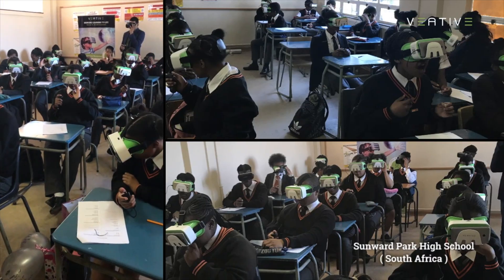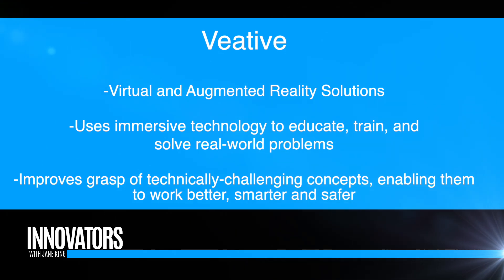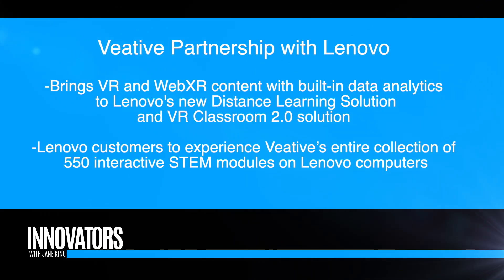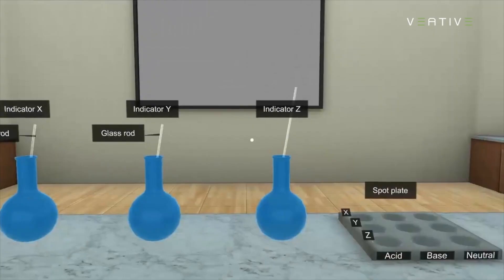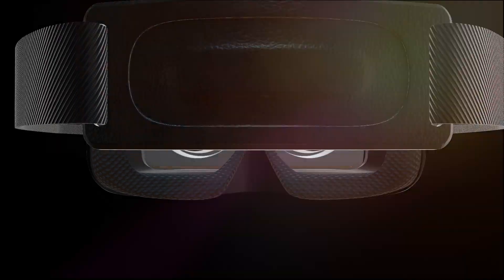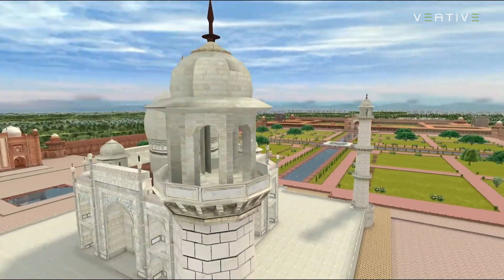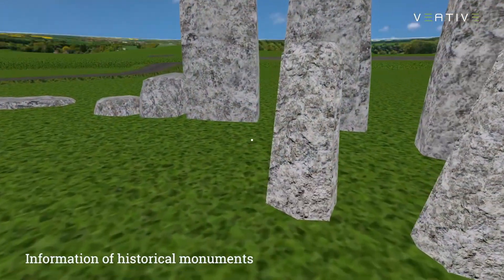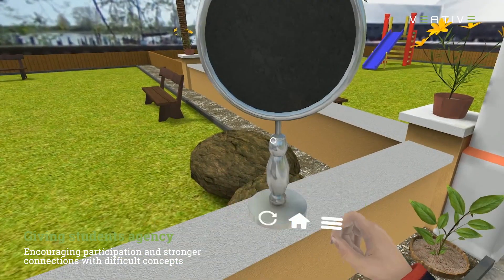Veative | Immersive Technology Solutions | Dave Dolan Chief Product Officer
Jane King interviews Dave Dolan, the Chief Product Officer for Veative.
Immersive Technology Solutions for enterprise & education.

In a nutshell, we augment human capacity. That’s a heady claim to make and can seem jingoistic, but our wide reach around the world, and our interactions with people in a number of fields has led us to be able to assert this. Let us explain.

We develop immersive technology solutions that have shown an incredible ability to educate, train, and solve real-world problems. This augments the performance of individuals and improves their grasp of technically-challenging concepts, enabling them to work better, smarter and safer.

In classrooms, our solutions are being utilized to engage learners with abstract concepts, bridging the gap between knowledge and understanding and providing better engagement and retention of information. It is easy to see that we augment the learner’s ability to learn, yet what is less obvious and just as true is that we augment the teacher’s ability to instruct by expanding upon their repertoire and resources.

In enterprises, our solutions uphold the promise of workforce transformation, making work lives easier, less stressful, and safer. We are enabling tomorrow’s workforce which will be a mix of technically and non-technically adept individuals. Augmenting their ability to visualize and conceptualize greatly enhances productivity and workplace harmony.